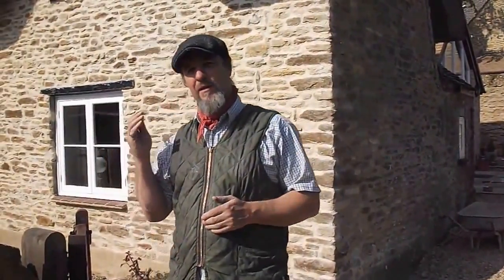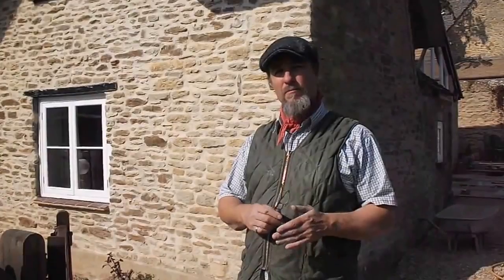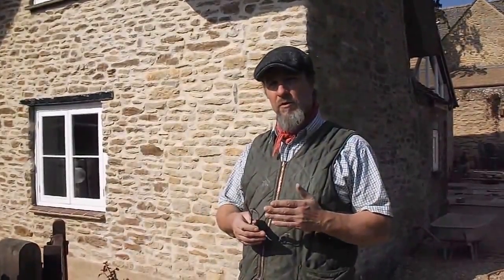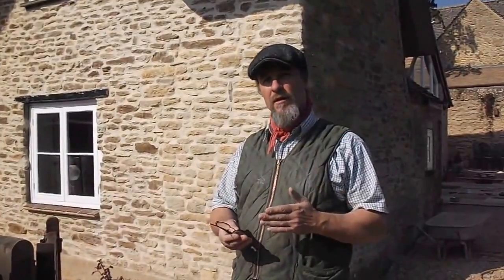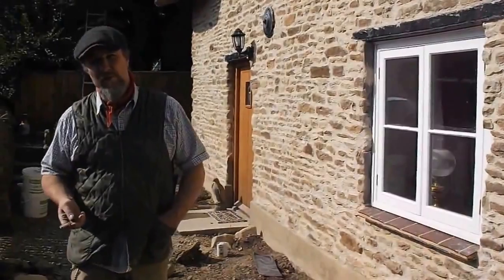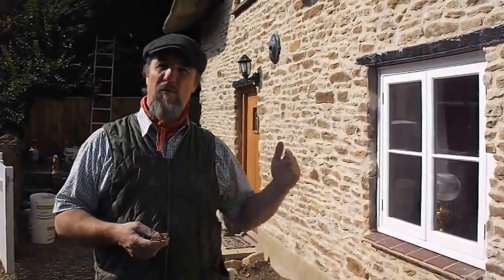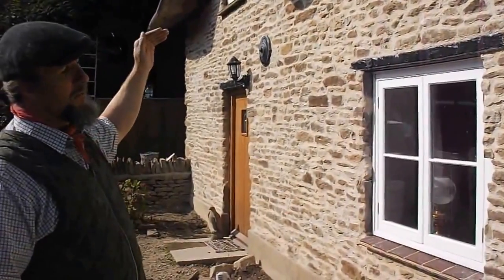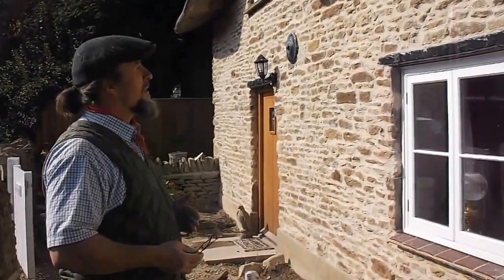The difference between lime putty and natural hydraulic lime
Reasons for choosing to repoint grade two listed buildings using lime putty instead of natural hydraulic lime